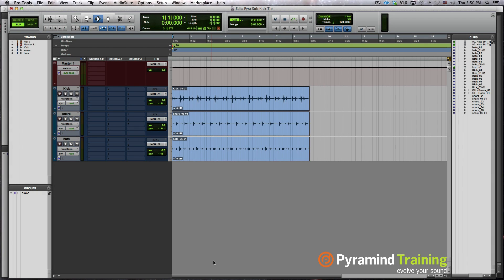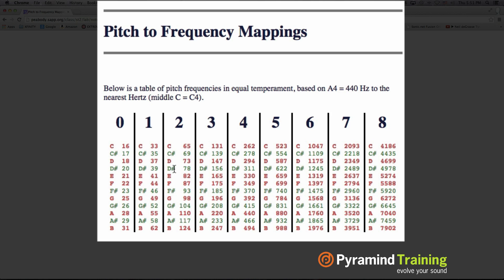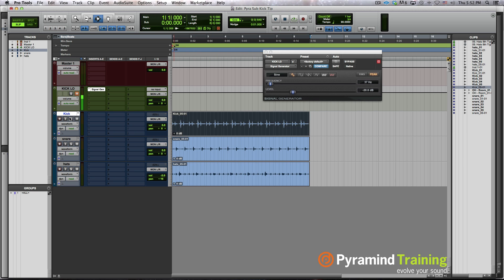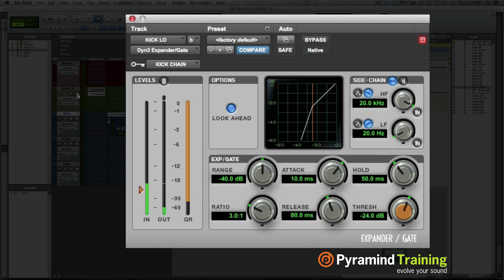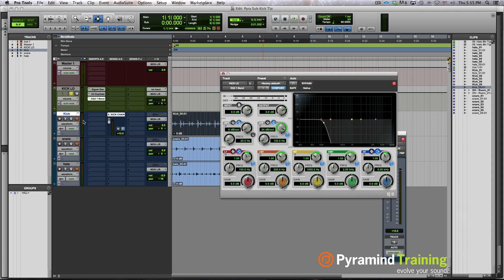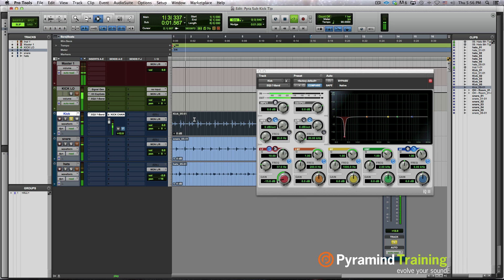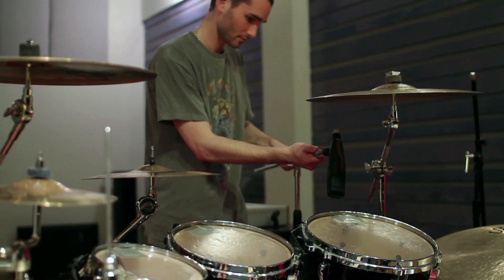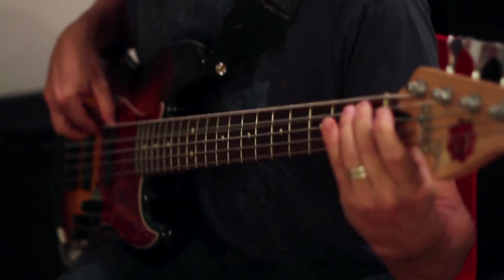How to create custom tuned 808 sub kicks to IMPROVE YOUR LOW END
In this tip, Pro Tools expert and Mixing and Mastering instructor Bryan Dale shows how to recreate an old classic - how to create a custom 808 sub kick in Pro Tools.  However, in a unique twist, Bryan also shows you a powerful resource for ensuring your kick is tuned to the key of your song.  Even if you know how to do this, getting Bryan's "secret website" could be worth a ton of time-saving during your EQing in all mixes from now on!